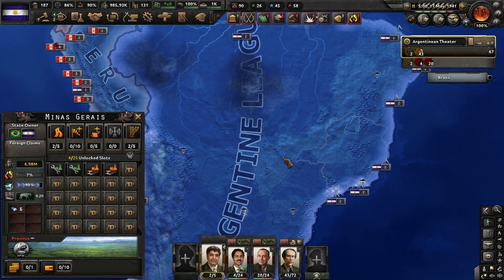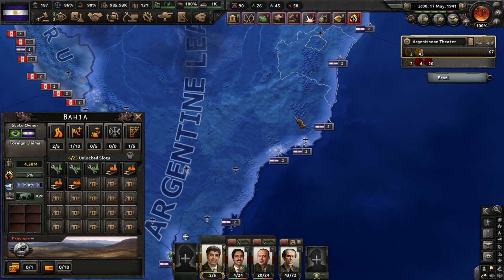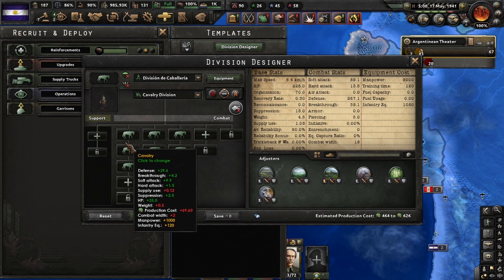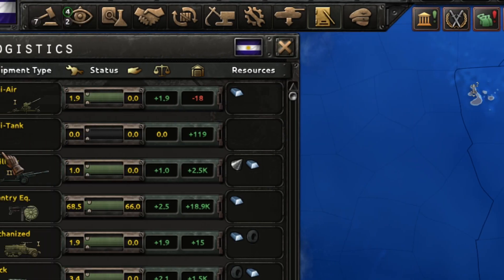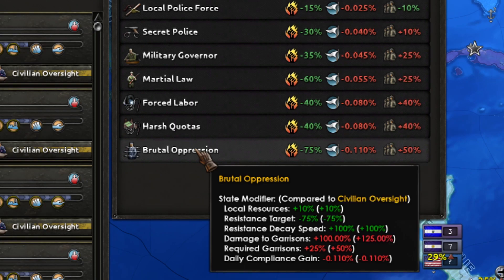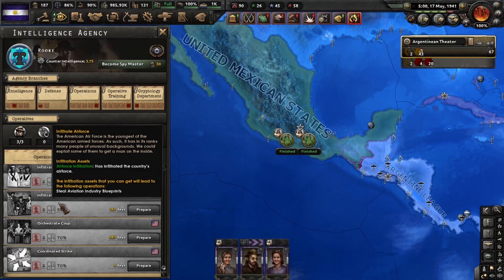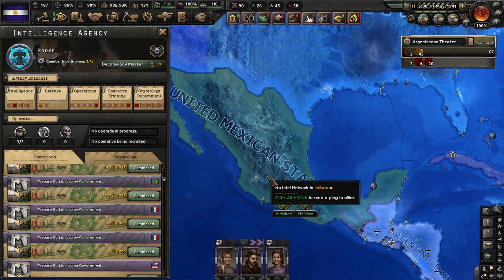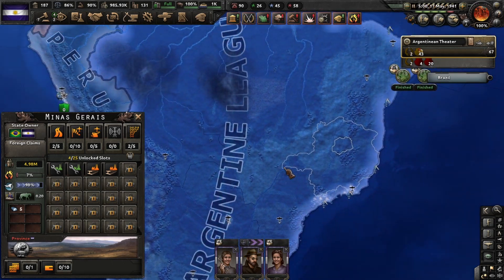hoi4 how to increase Compliance and reduce Resistance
How to increase compliance and decrease resistance by using garrisons and hoi4 collaboration government.